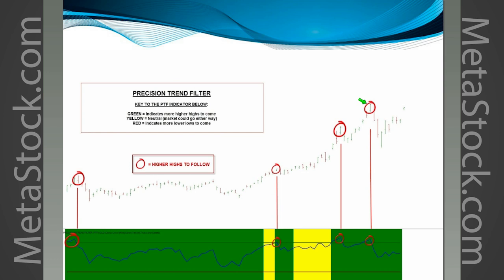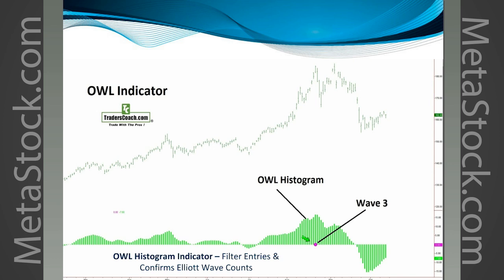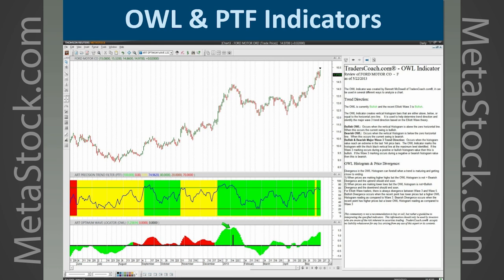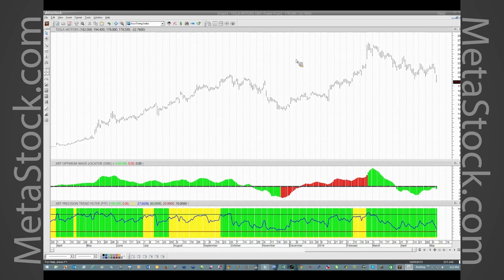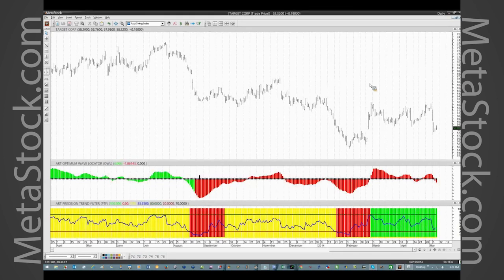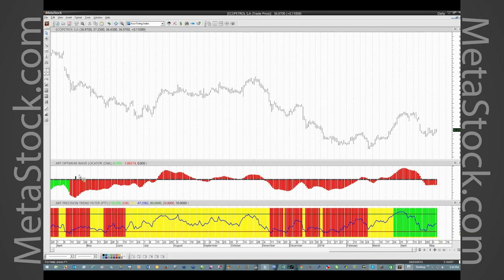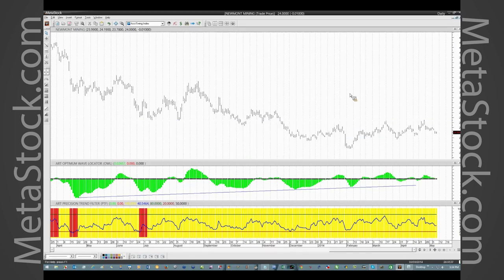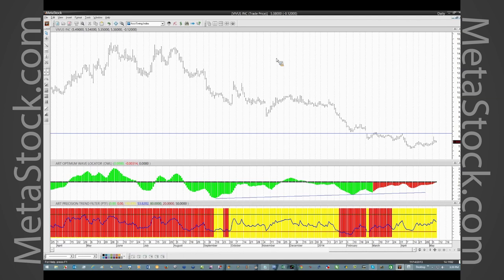Using the Owl and PTF Indicators with MetaStock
to save 50% on the OWL & PTF Indicators Combo
Join Bennett McDowell, master trader and software developer, to learn how to take the guesswork out of identifying market cycles and trend direction. In this informative webinar you will learn how the new MetaStock indicators OWL (Optimum Wave Locator) and PTF (Precision Trend Filter) can help you do just that.
You'll see how the PTF guides you in identifying bull, bear and bracketed markets and alerts you to the beginning and end of each of these cycles. You'll also see how the OWL identifies wave three of an Elliott Wave pattern which puts you in a position to maximize your returns. In using these powerful filtering tools, you will know if you are selecting the very best entries and exits. Using the OWL and PTF indicators can enhance your existing strategy and boost your bottom line. Don't miss this exciting event!

About the presenter: Bennet McDowell

Bennett A. McDowell, founder of TradersCoach.com®, began his financial career on Wall Street, and later became a "Registered Securities Broker" and "Financial Advisor" for Prudential Securities and Morgan Stanley. As a financial advisor, Bennett's niche was active trading and investing for a community of high net worth clients using his own proprietary trading system. This system later became known as the Applied Reality Trading®, or the ART®, system.